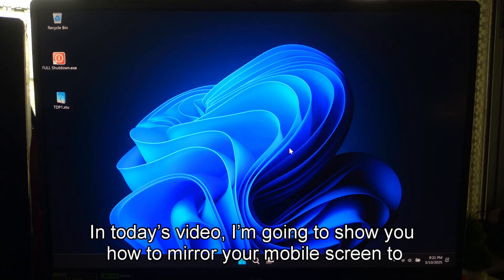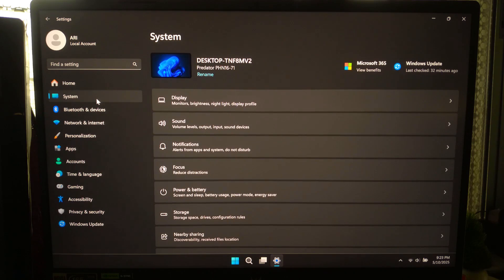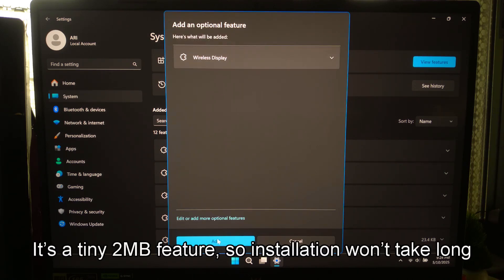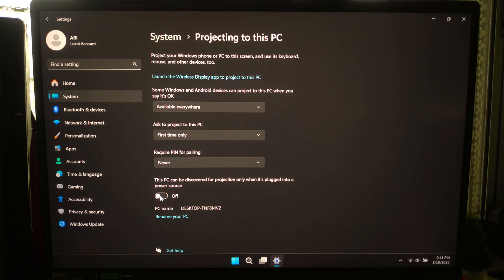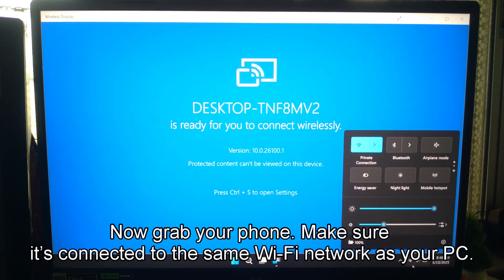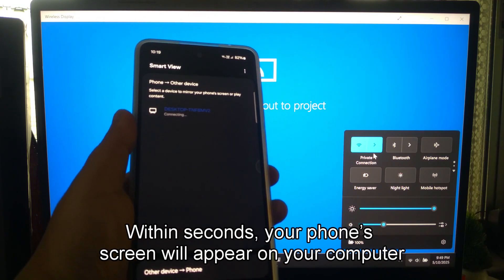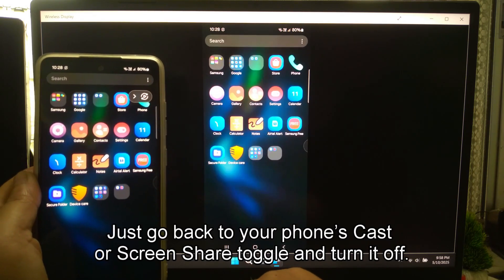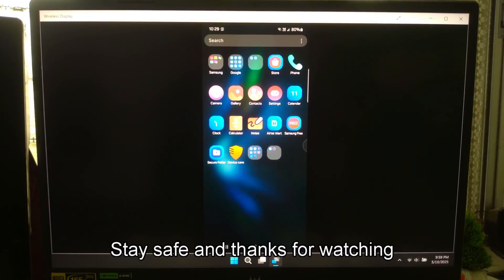How to Share Your Phone Screen on PC – The SECRET Windows Trick 💻✅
In this step-by-step guide, we’ll show you how to wirelessly cast your Android phone screen to your Windows 11 PC using a hidden Windows feature — no third-party apps, no USB cables, 100% FREE!

Whether you're gaming, presenting, or just want a bigger screen, this method is super simple and works flawlessly if followed correctly. 100% No software downloads. No cable mess. Just a Wi-Fi connection and this secret Windows trick!

✅ Watch now to cast your phone screen to your PC like a pro!

🔧 Requirements:
Windows 10/11
Android phone with Cast/Multi-screen/Screen Mirroring support
Same Wi-Fi network or mobile hotspot

📲 Steps Covered in the Video:
✔️ Enable “Projecting to This PC” on Windows
✔️ Inatall Wireless Display (Optional Feature)
✔️ Adjust system settings for secure and easy casting
✔️ Cast from Android (Redmi, Oppo, Samsung, etc.)
✔️ Mirror screen in real time for gaming, video, or work
✔️ How to disconnect screen sharing properly